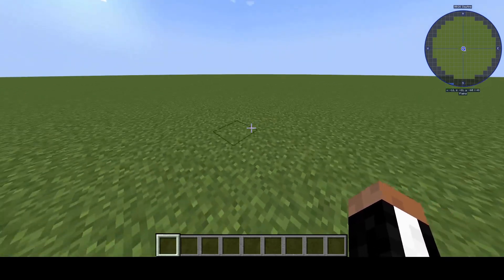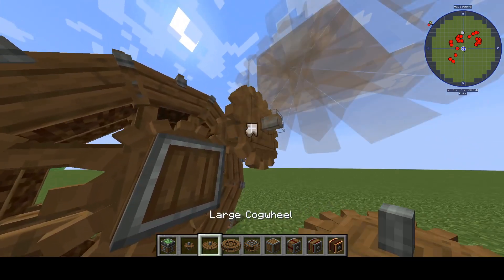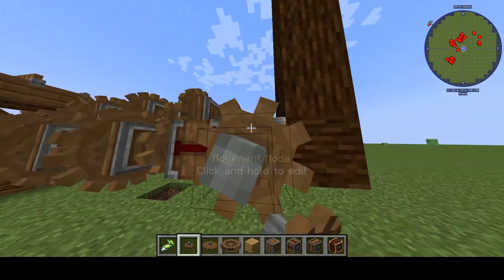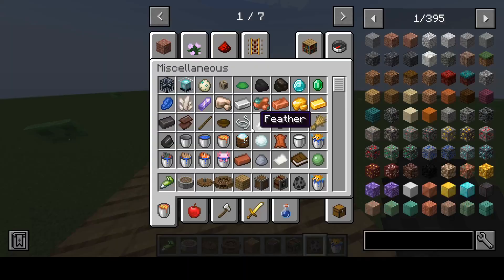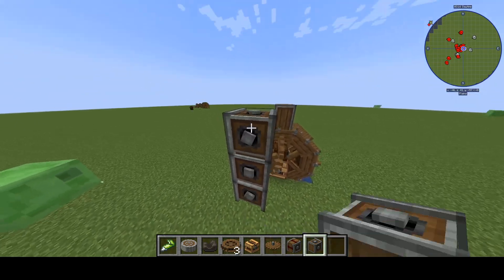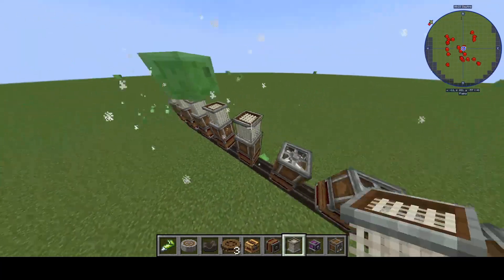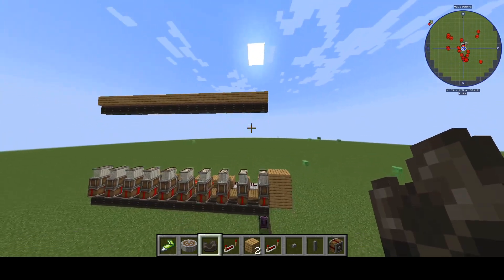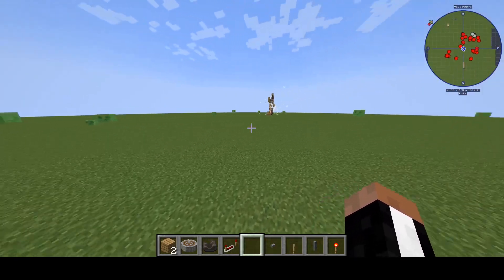Gregtech player discovers create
Create is a very popular mod played by infants who are devoloping their gregic skills. Create is considered a gateway mod in that it helps players develop skills, and knowledge for harder mods. In this video a gregtech player experiences create